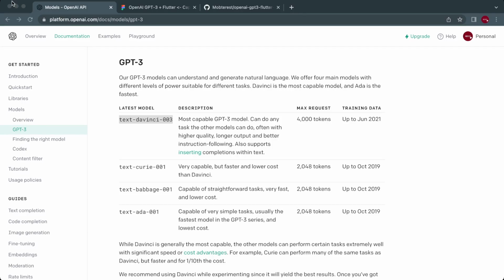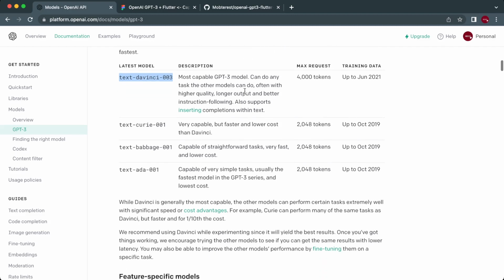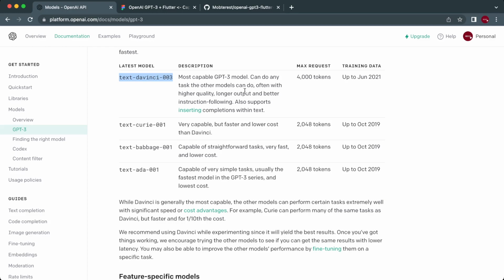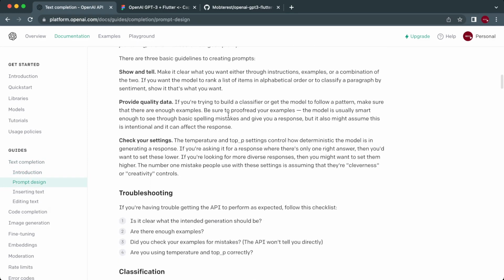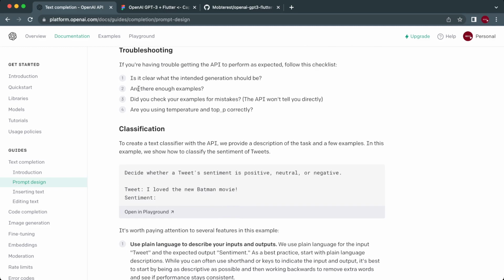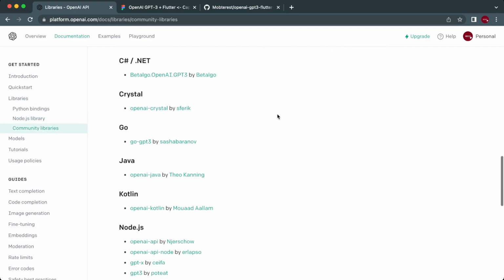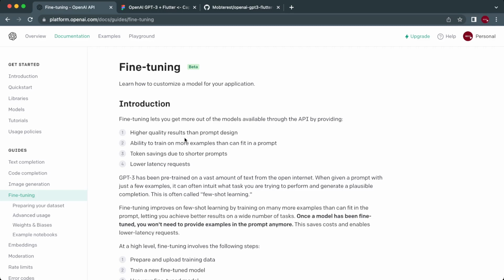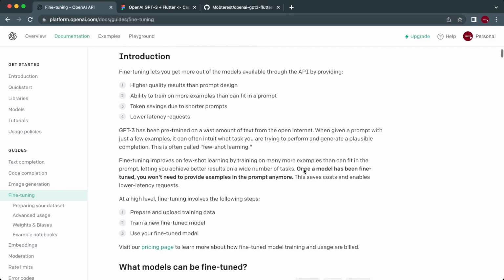OpenAI GPT-3 + Flutter Tutorial #1 - What is OpenAI GPT-3?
OpenAI GPT-3 is an AI model by OpenAI that translates tasks in natural language to human-like text. In this video we will talk more about OpenAI GPT-3. Please join me 😊.